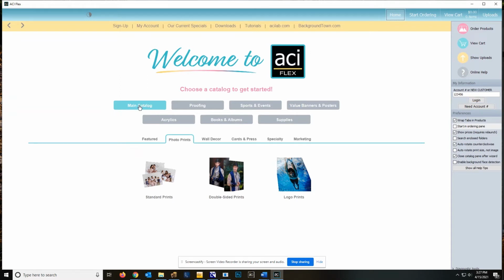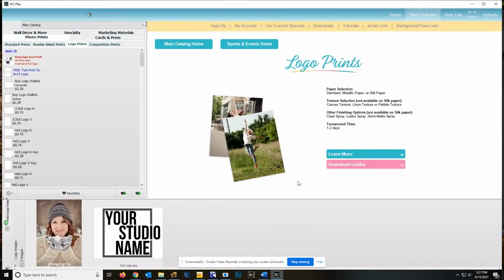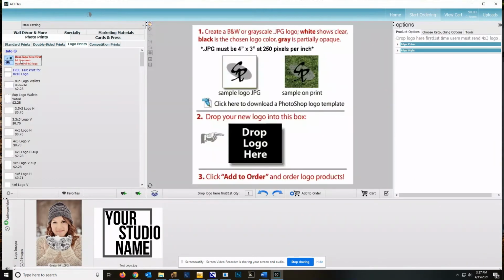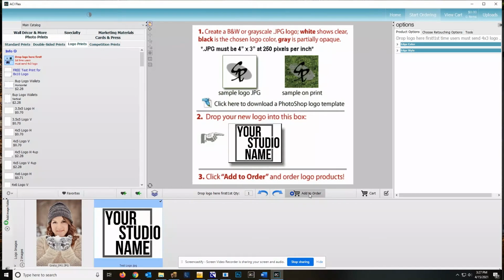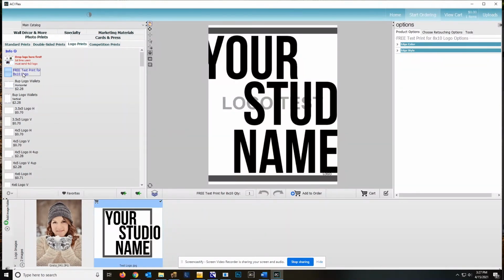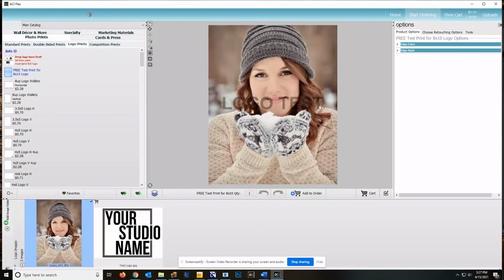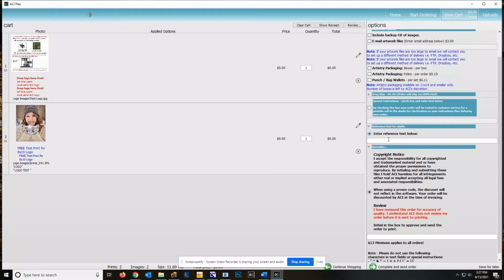ACI FLEX adding Logo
This tutorial will show you how to upload your studio logo through the ACI FLEX Software.